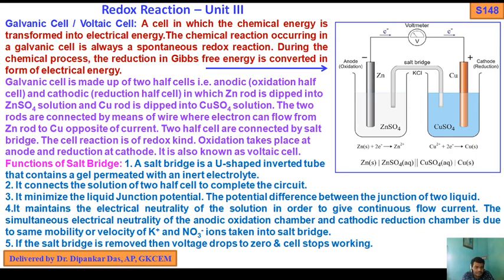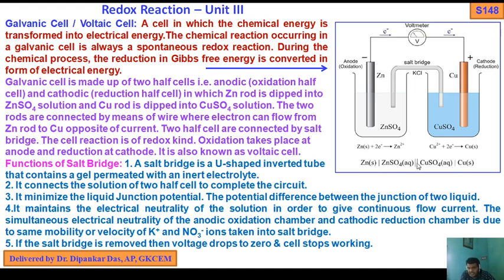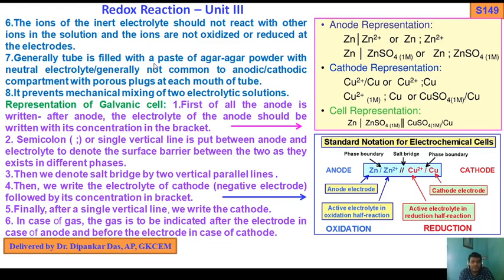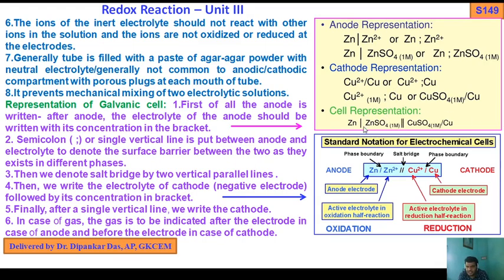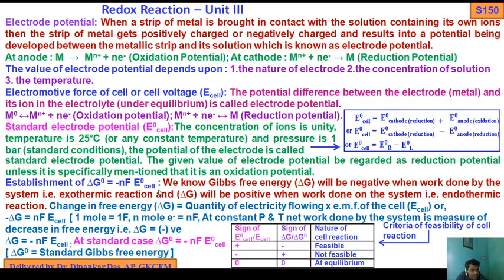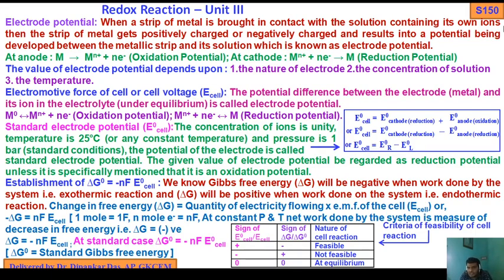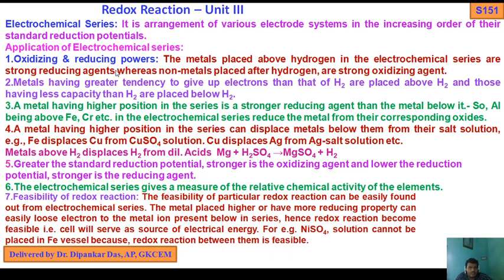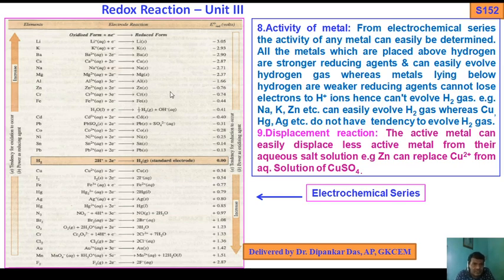L 26 of redox reaction by Dr. Dipankar Das